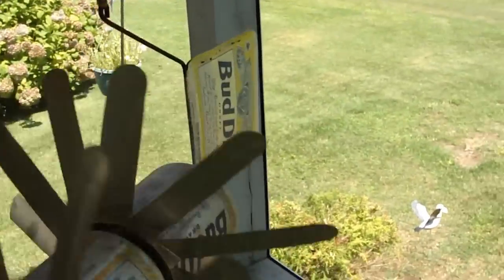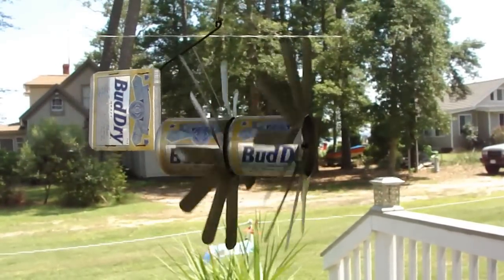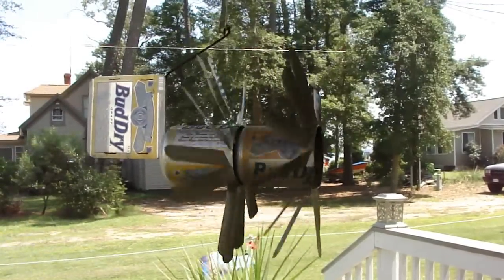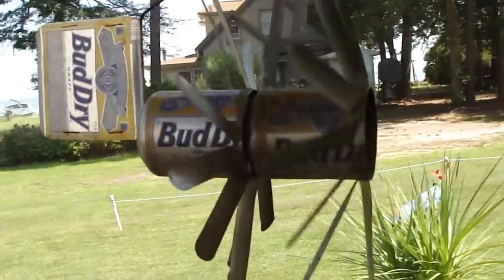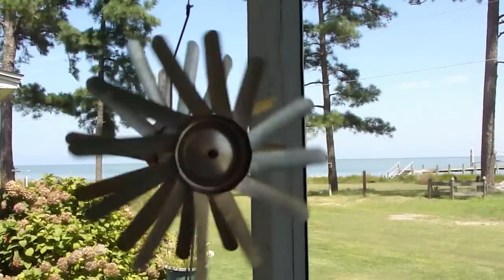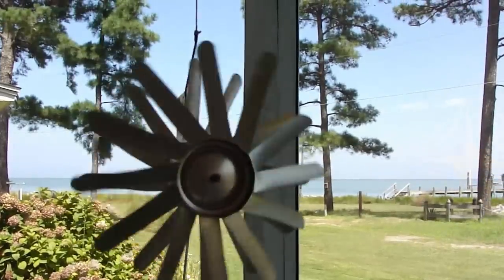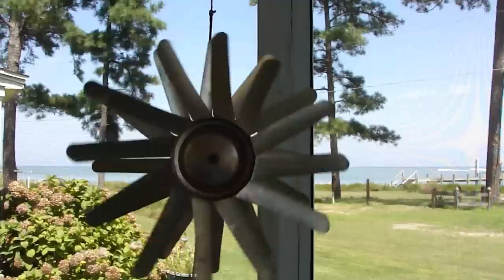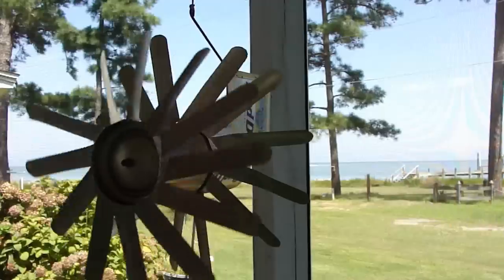BEERS AGO THIS WAS THE BRAND * NOW IT'S LITE * DUAL PROP BEER CAN PLANE * COOL GADGET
Awesome dual-prop plane made of beer cans.